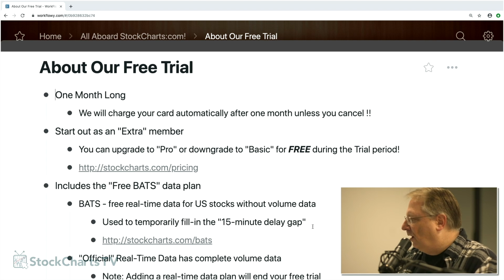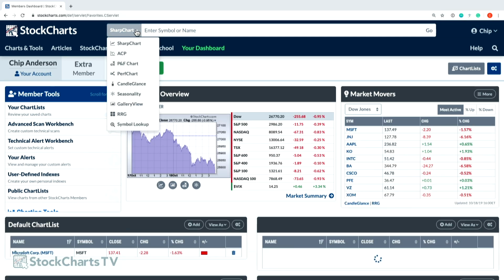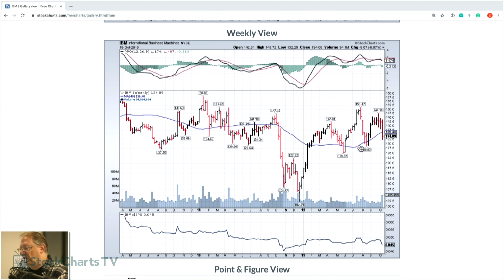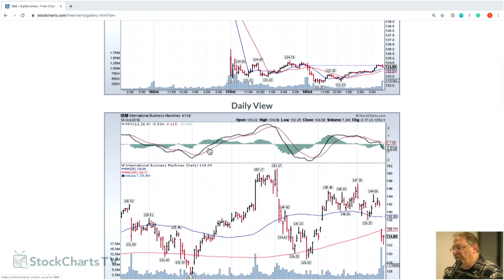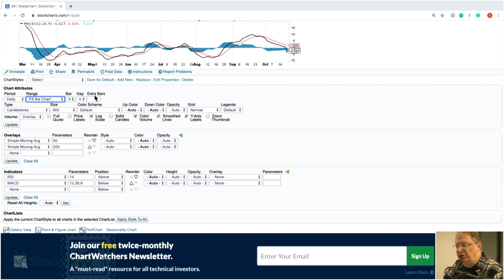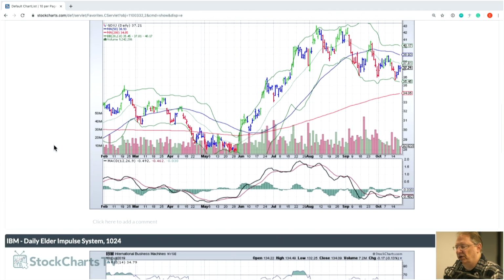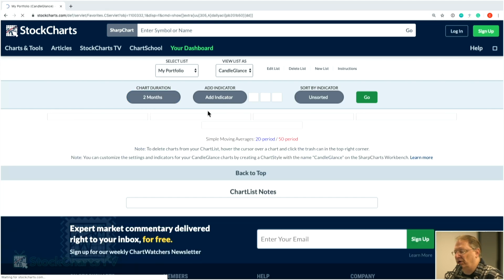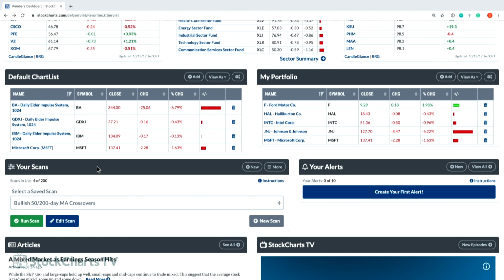All Aboard StockCharts | Chip Anderson